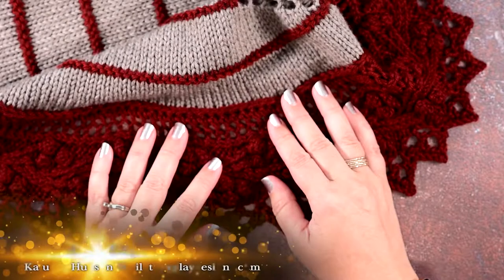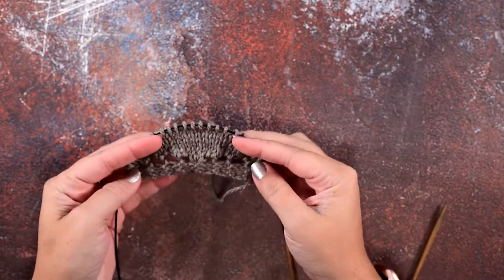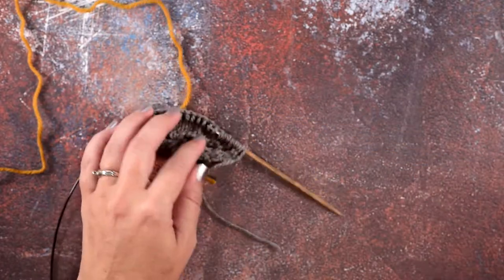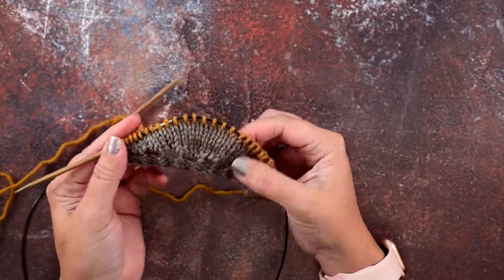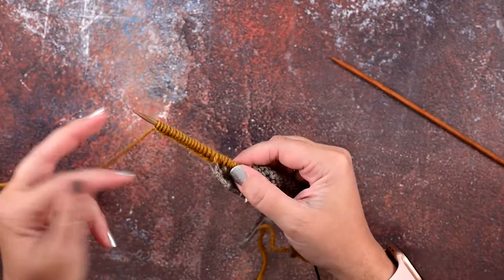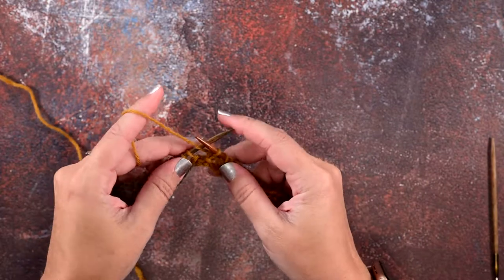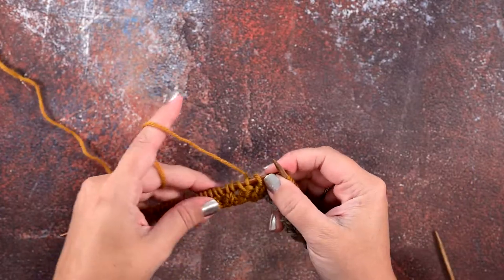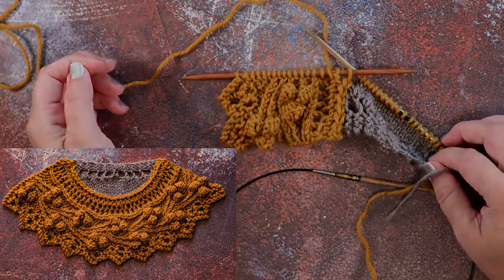Knitted on Edging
This video shows how to attach a knitted edging (or border) to the live stitches on another piece, such as a shawl.